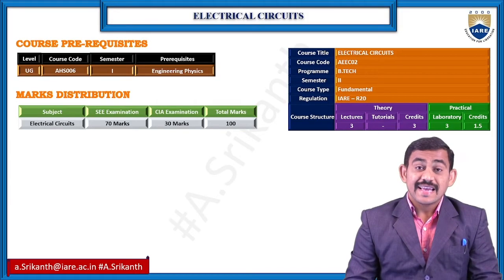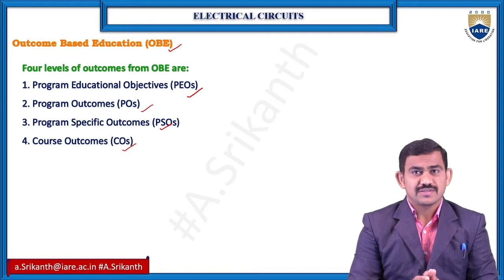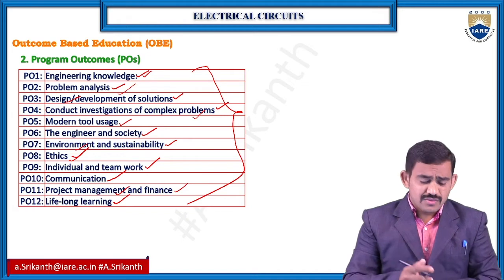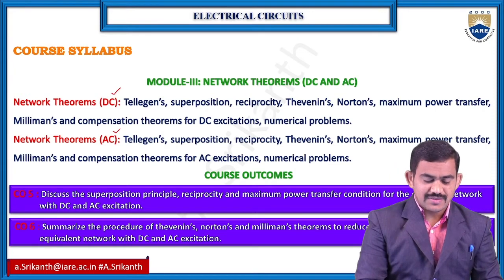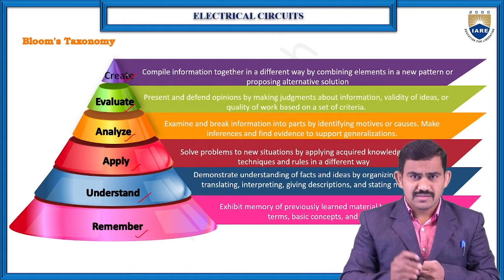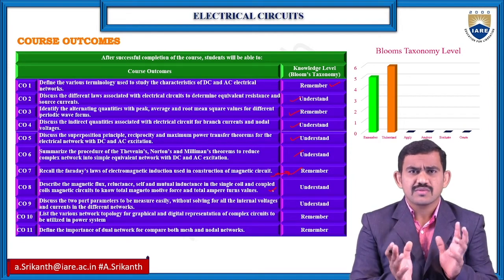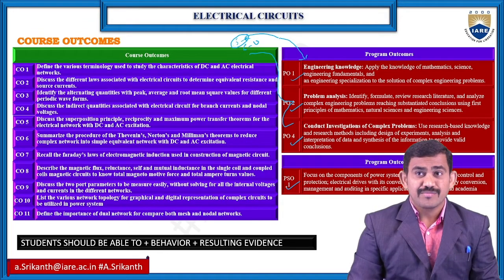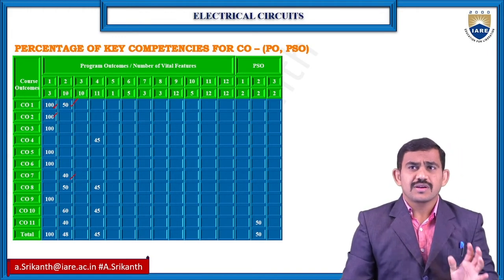Course Description on Outcome Based Education OBE on Electrical Circuits by Mr. A Srikanth